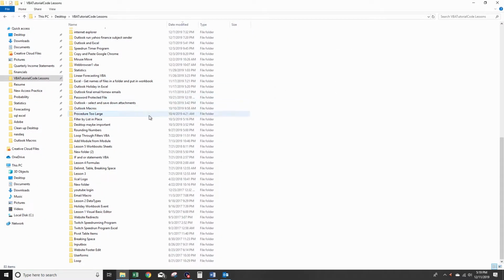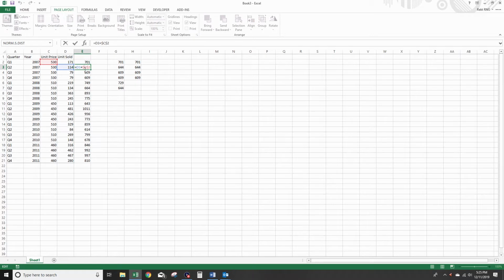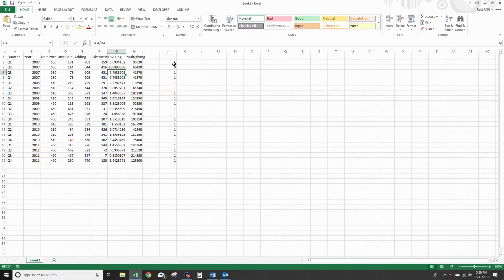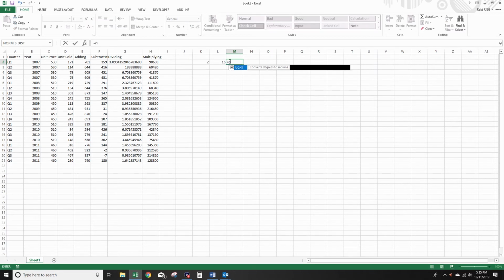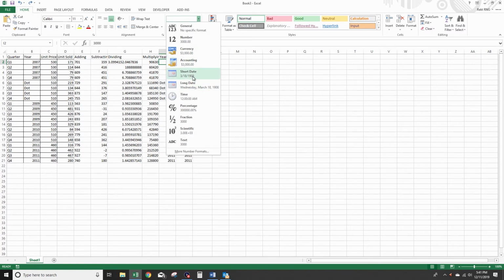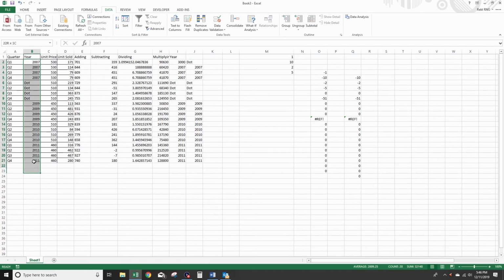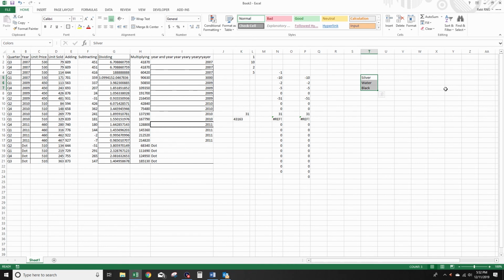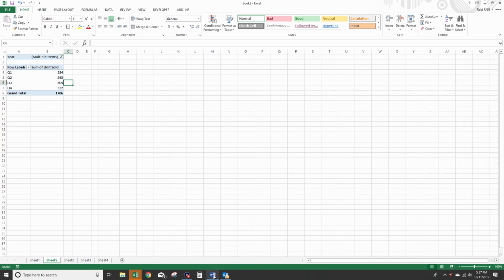Basic Excel Lesson for Beginners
My major coding videos and book are private and password protected.

In this video, I go over shortcuts that will teach you how to do simple tasks faster in Excel. This video is for people who have never used Excel or are just starting to use it.

Topics:
1 - F2 to select cells/Folders
2 - Control+Shift to select words
3 - Control + Shift + Greater than sign to make words bigger
4 - Control + B to make words bold; Control + U to underline words
5 - Control + ~ to show underlying formulas in cells
6 - Press Home to reach the top fast and End to reach bottom fast
7 - How to Set Printer Areas
8 - Absolute vs. Relative references for cell formulas
9 - Basic formulas =sum,=average,=count=if,=and,=or,=mid,=search,
=len,=today, =left, =right
10 - Data formatting, decimals, conditional formatting
11 - Freezing the top column in place
12 - Pasting
13 - Wrapping text/merging cells
14 - Creating Tables and Pivot Tables
15 - Filtering and Advanced Filtering
16 - Deleting Blanks
17 - Deleting Duplicates
18 - Name Manager Lists for multiple choice and easy data access
19 - Password protecting an excel file
20 - Autorecovery options of Excel file
21 - Control + page up to move to the right worksheets in a workbook and control + page down to move to the left worksheets in a workbook and how to add sheets